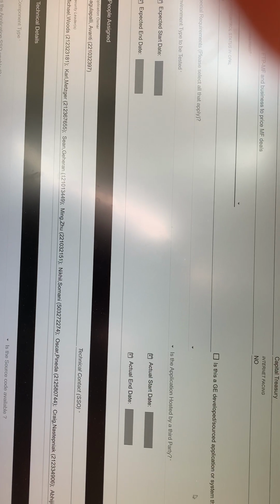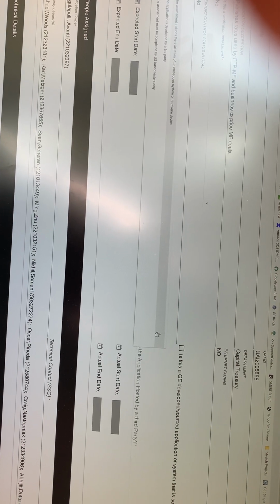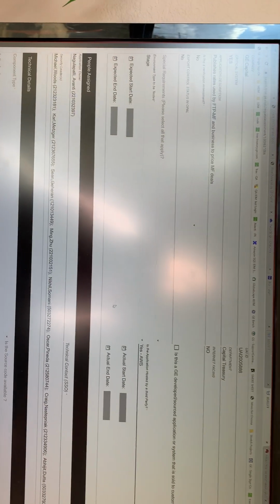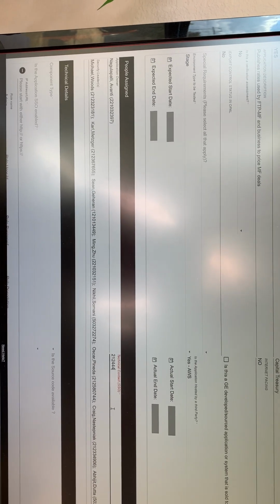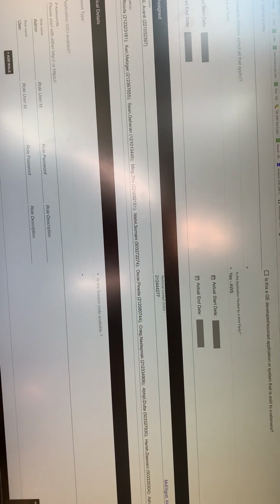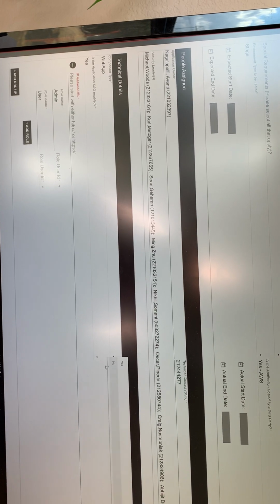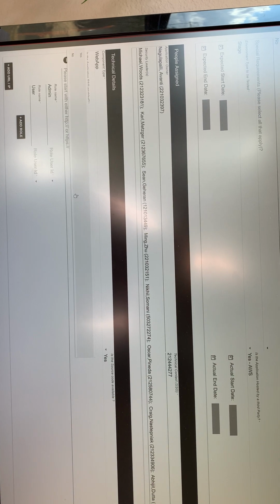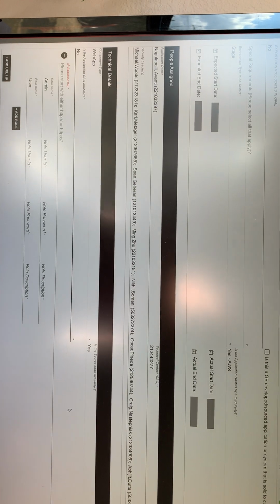MorgAn security accessment